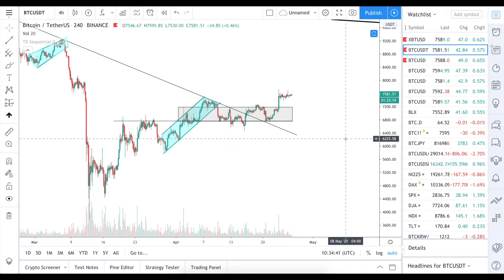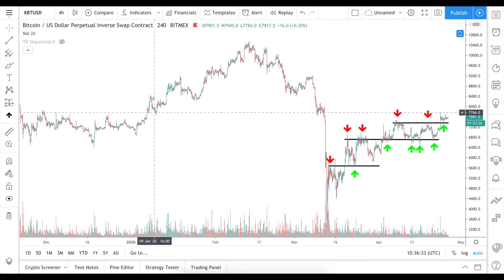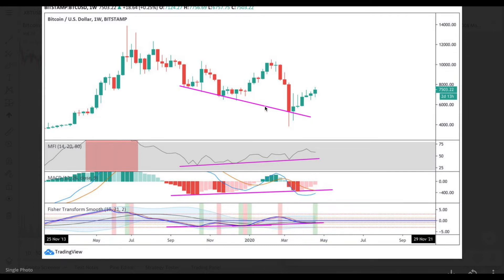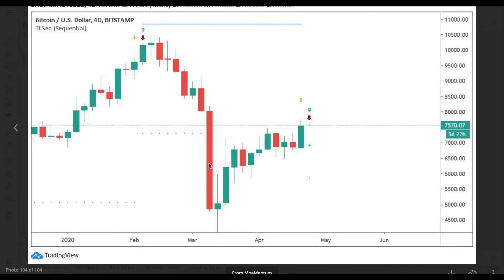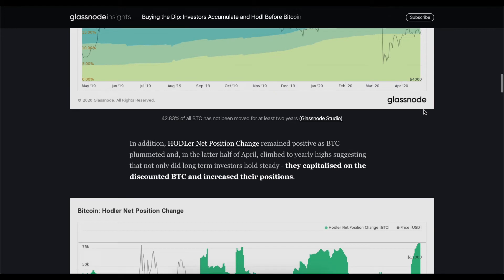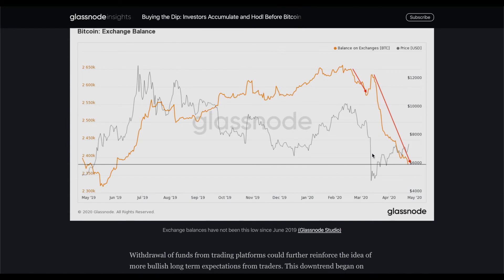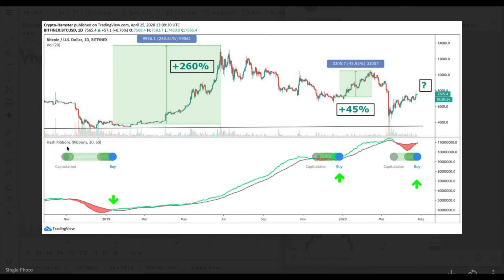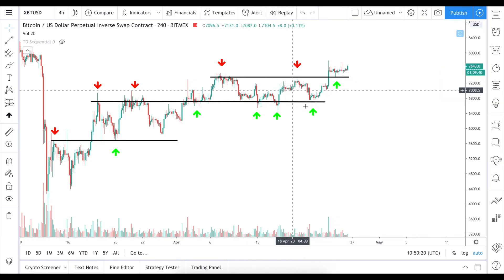Bitcoin looks very optimistic – on-chain data analysis.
Bitcoin price surged by 10% and broke the sideways channel to the upside, reached the 7800$ mark at the peak. The recent growth is supported by the on-chain analysis data.

Up to 110$ entry bonus on DueDEX exchange with my referral